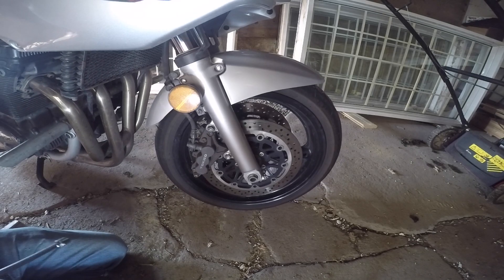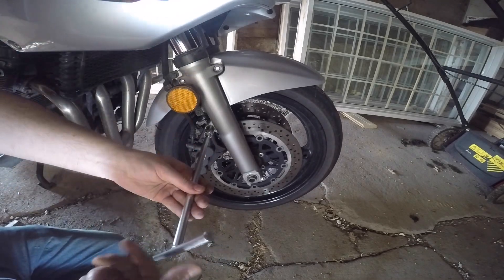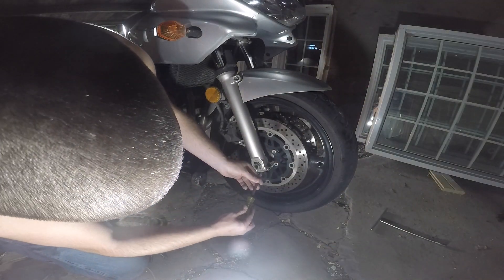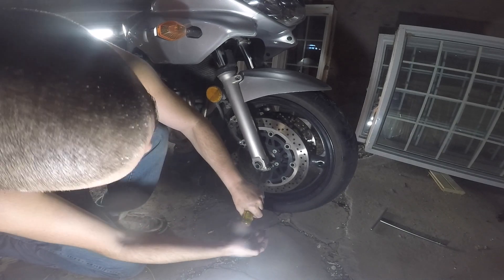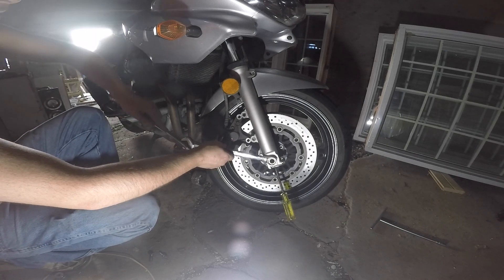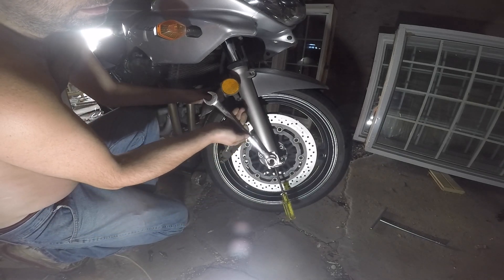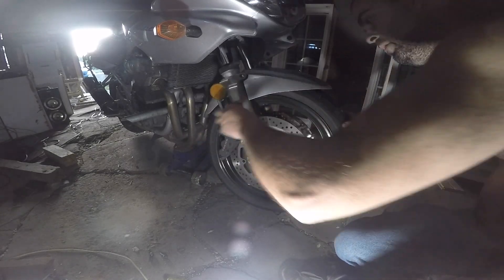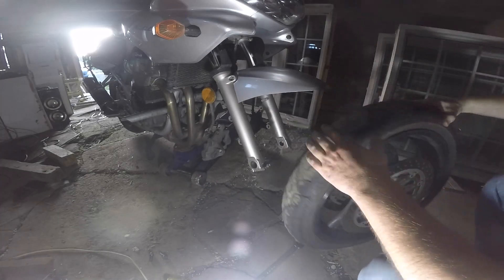How to remove the front wheel on a suzuki bandit 1200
removing the front wheel on my 2005 bandit gsf 1200